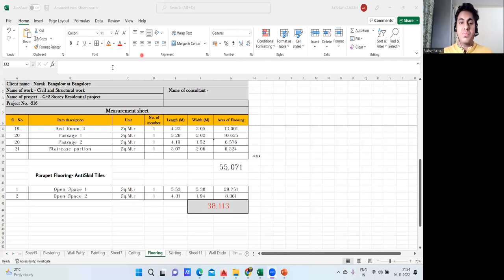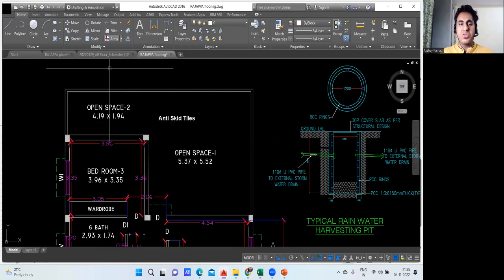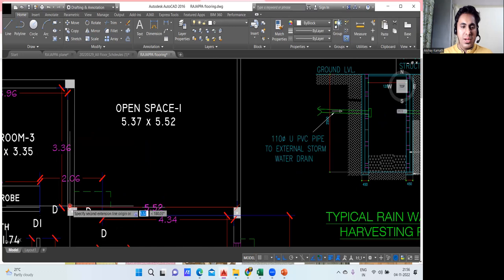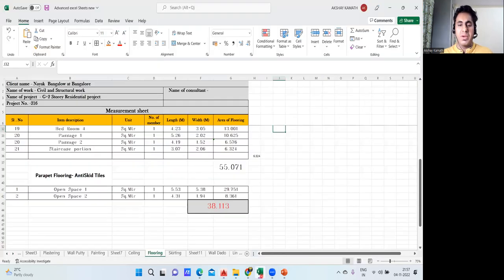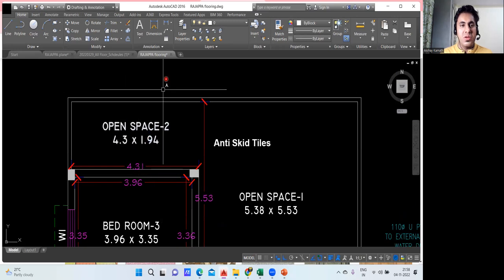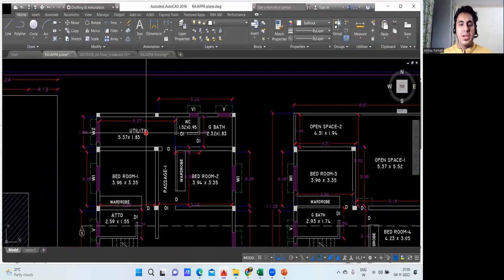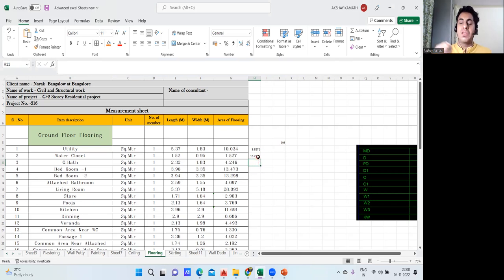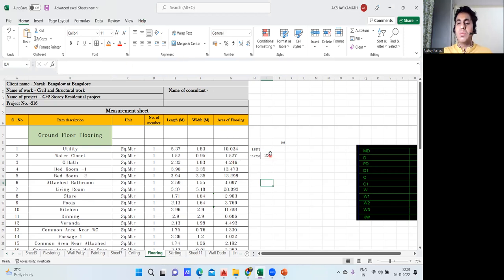72 Terrace Portion Anti Skid Tiles